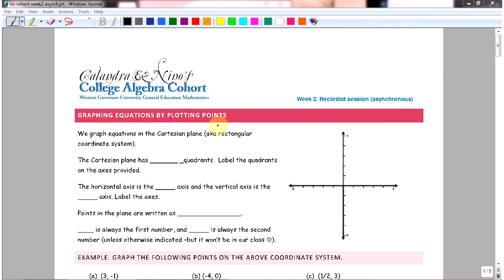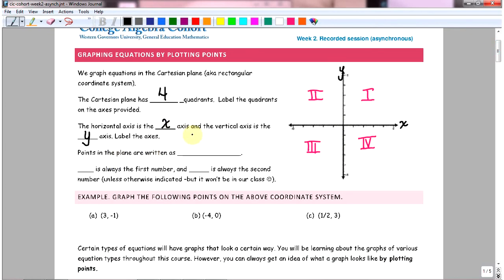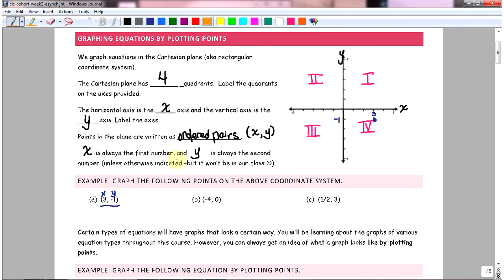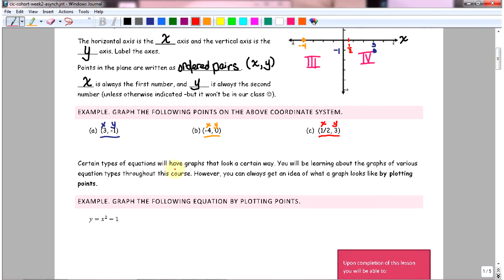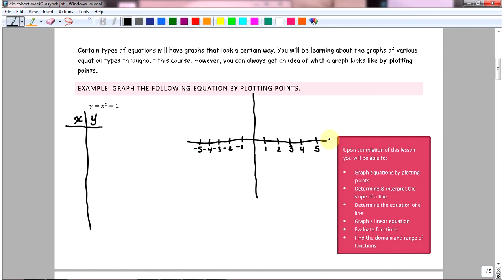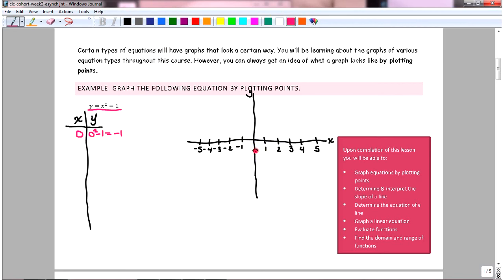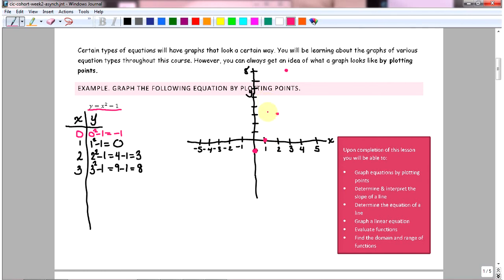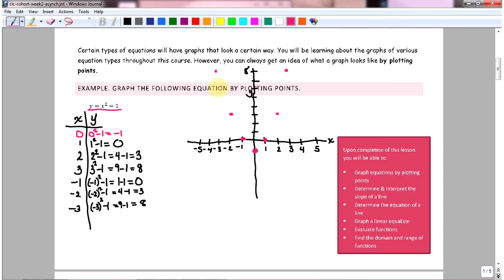CIC Cohort Week 2 - Asynchronous page 1